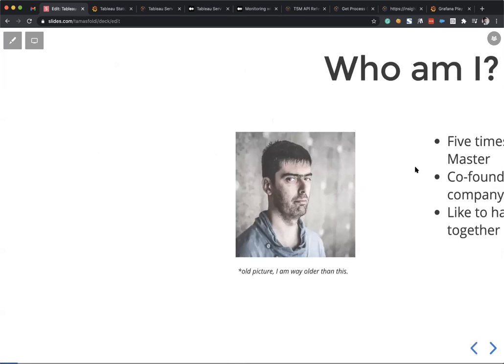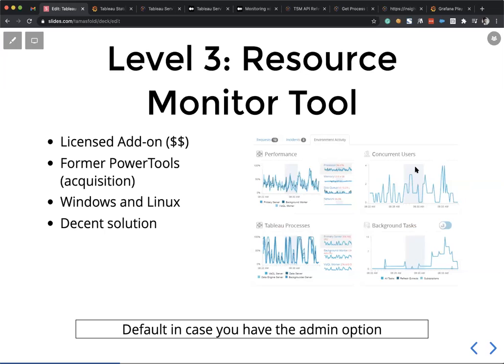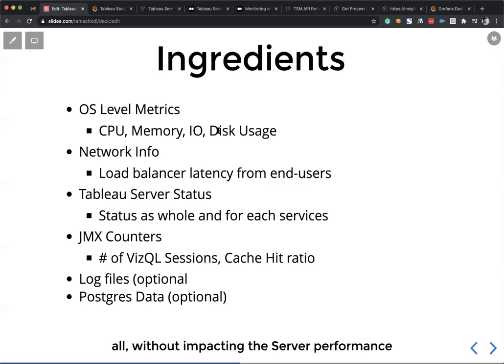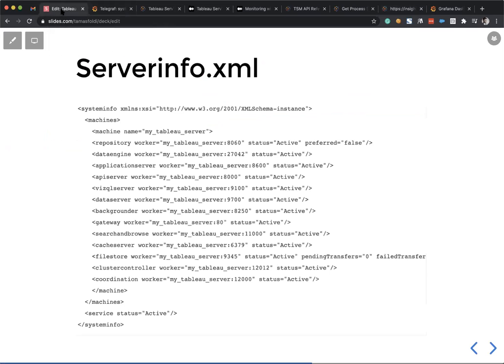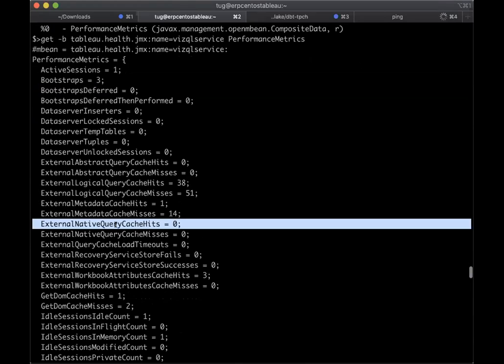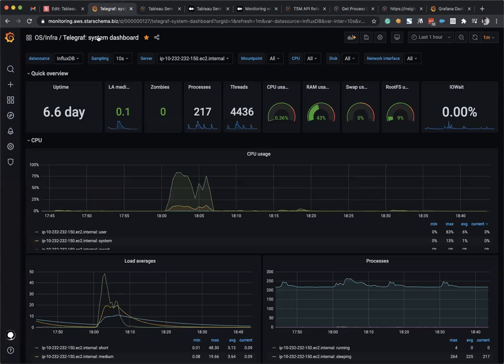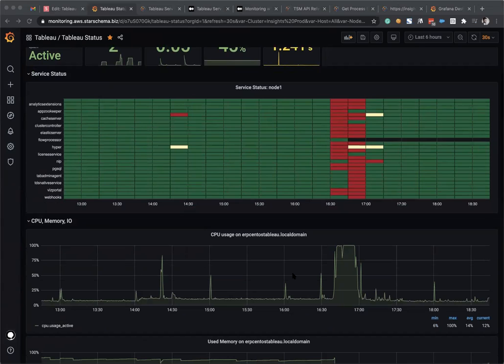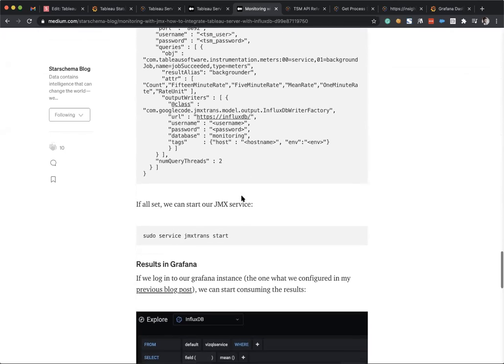Tableau Server Admins User Group - 21 January 2021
During this webinar, Tamas Foldi, CTO of Starschema and Tableau Zen Master, discusses supercharging your Tableau Server Monitoring with Influx and Grafana.

You will learn how to deploy an enterprise-grade monitoring solution for all of your Tableau Server environments, from operating system to application metrics. We will cover:

- How to install open source tools like Telegraf, InfluxDB and Grafana
- How to monitor your CPU, Memory, IO and Disk usage
- How to get precious data from Tableau Service Manager API and JMX
- How to create alerts to be notified on Teams, Slack or Email